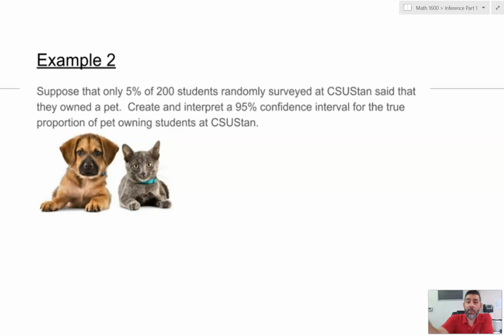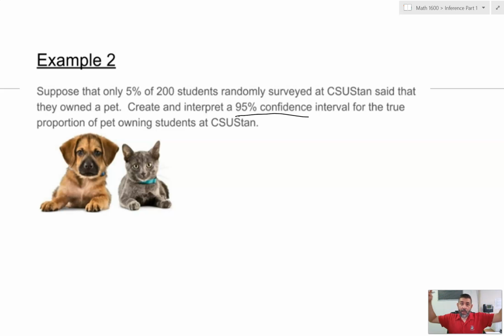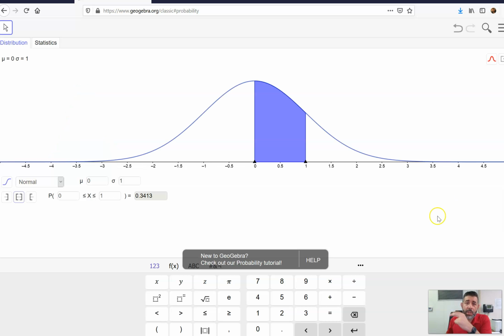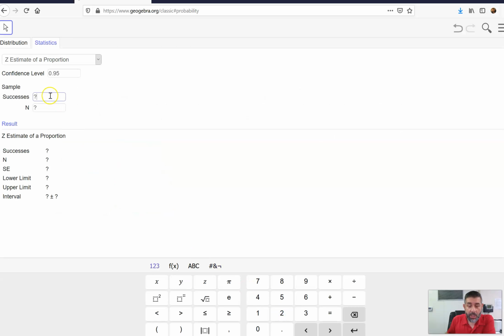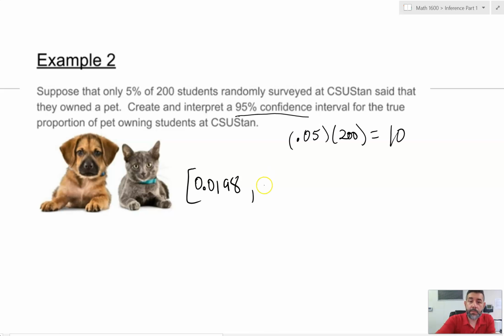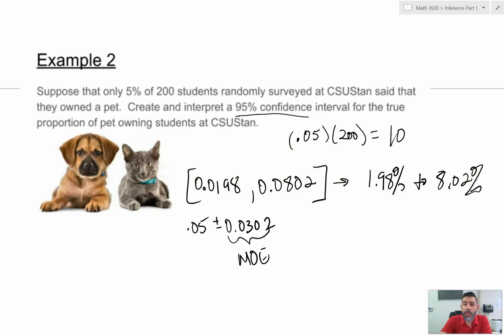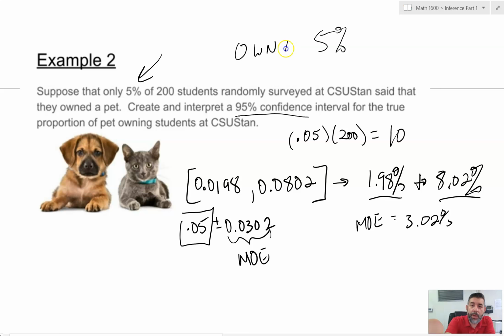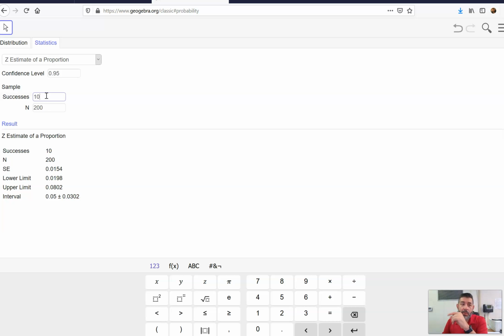One Prop z interval in Geogebra